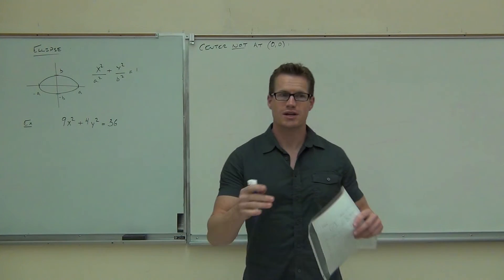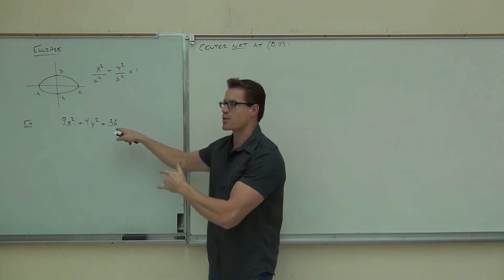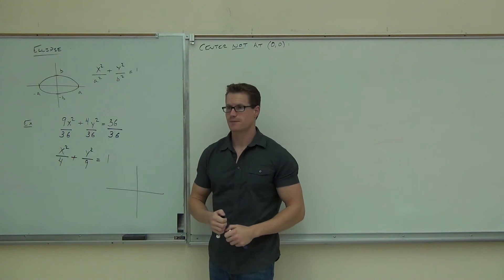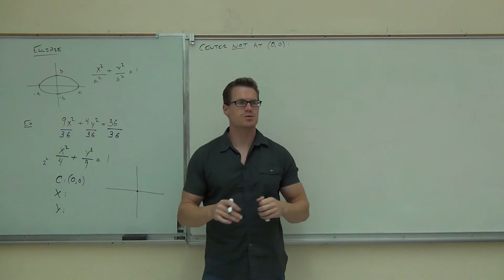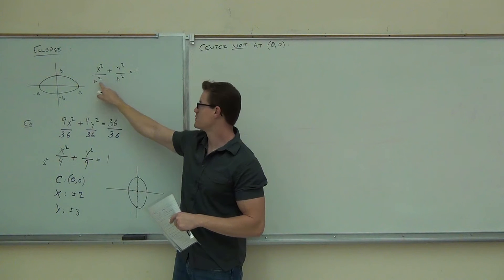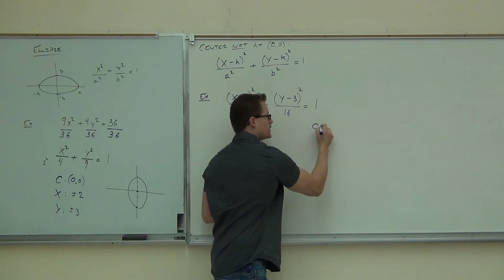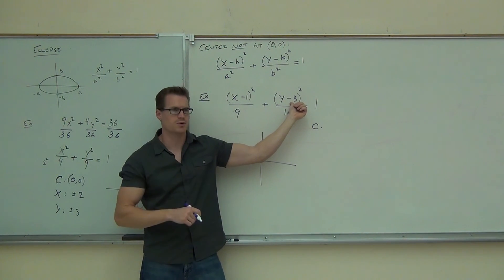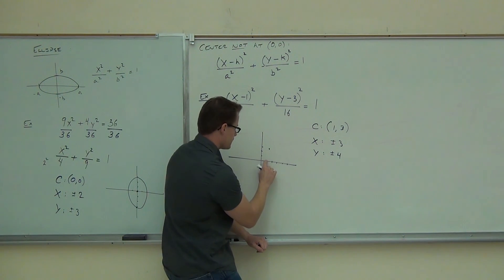Intermediate Algebra Lecture 13.2 Part 2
Intermediate Algebra Lecture 13.2 Part 2: Conic Sections -- Ellipse and Hyperbola.